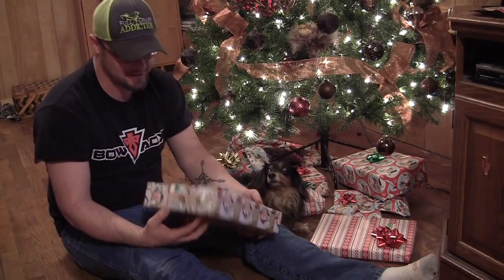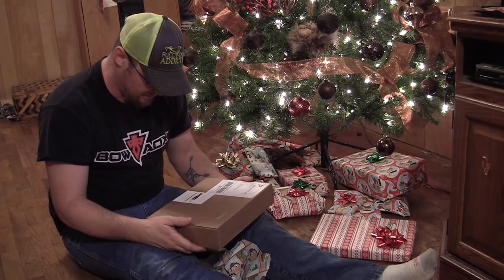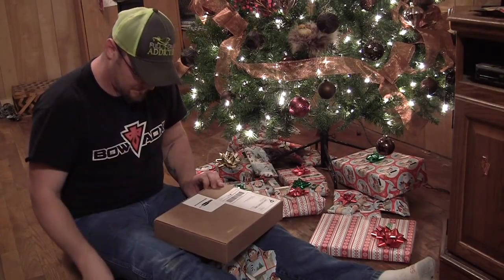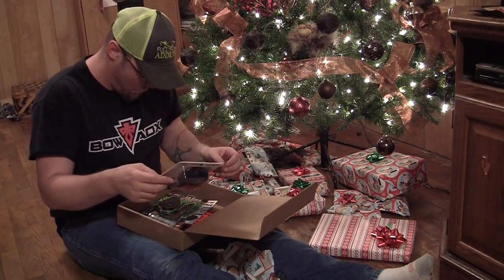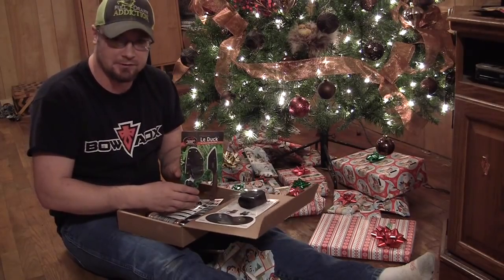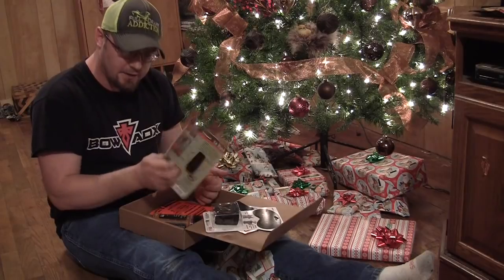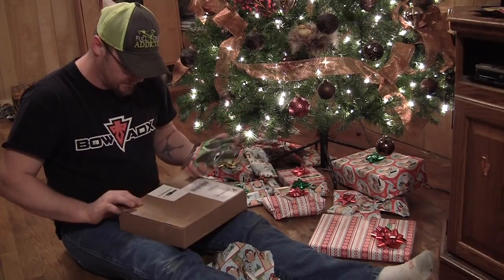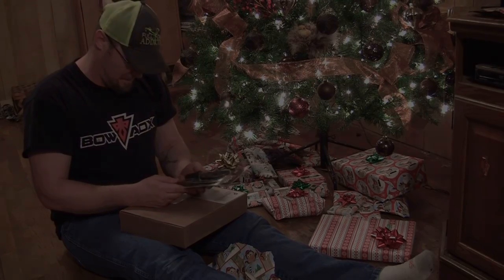Bowhunters Box Club: Box Opening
Unboxing of the December Bow hunter box club.